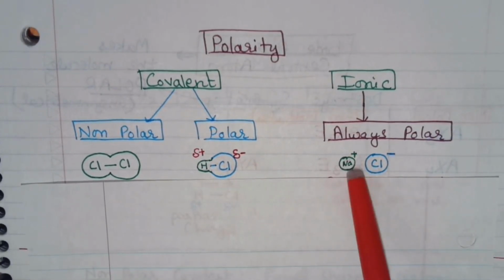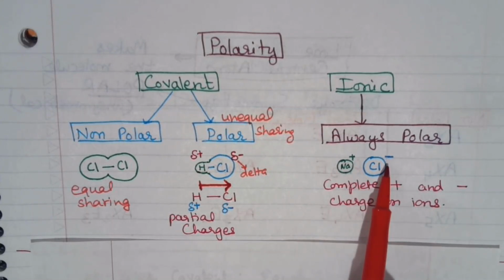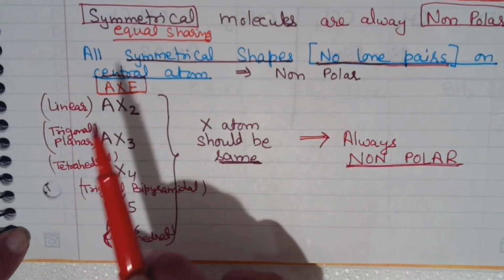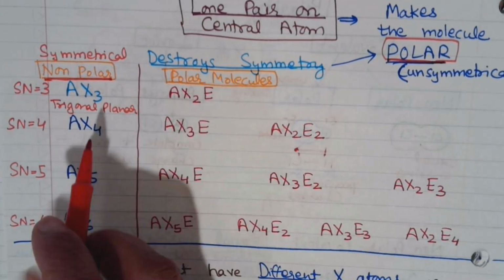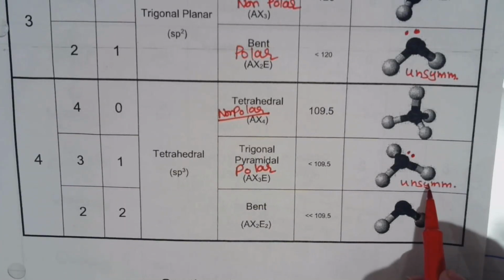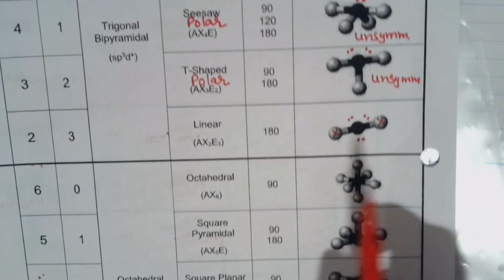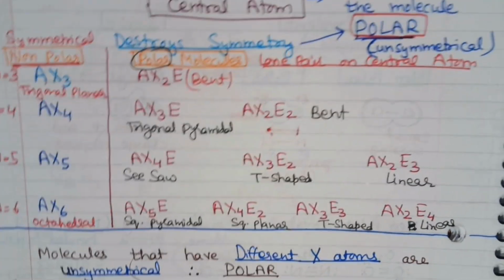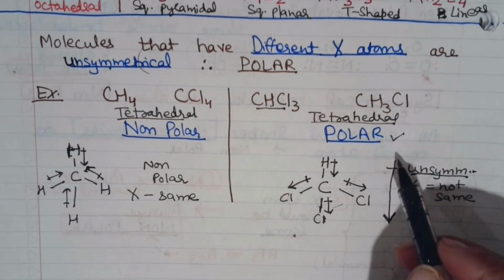Bond Polarity & Polar Molecules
What is a Polar covalent bond? How to tell whether a molecule is Polar or Non Polar?